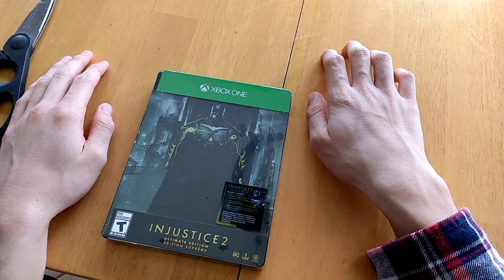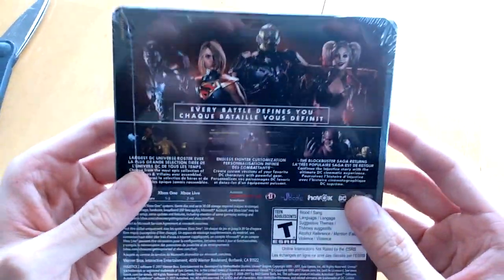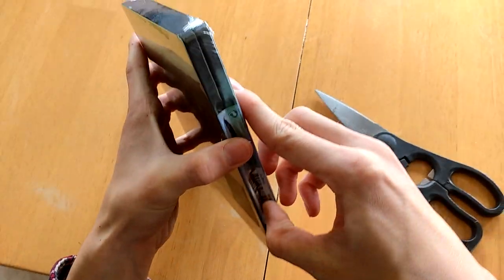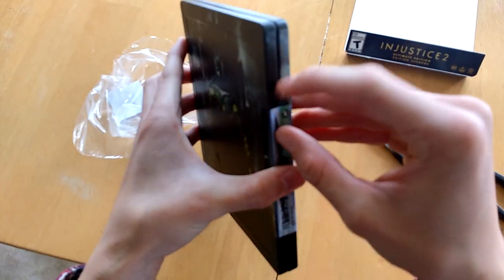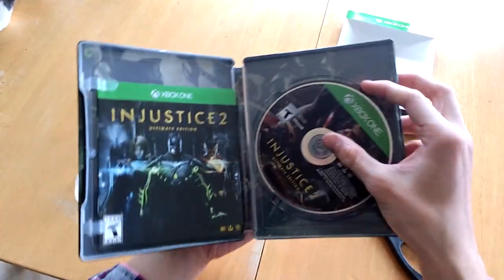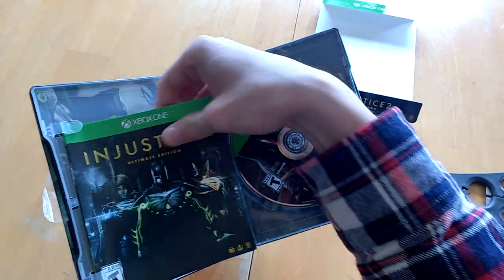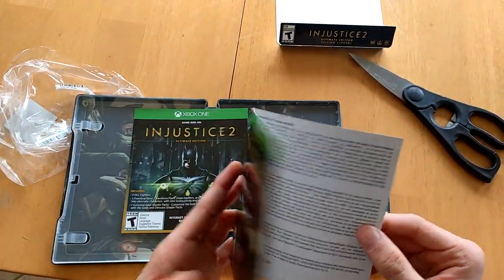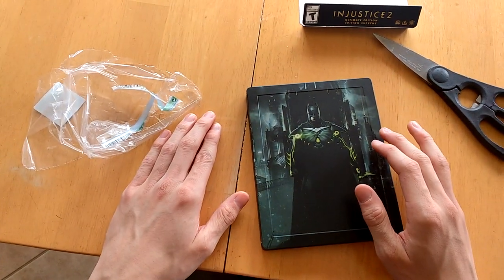Injustice 2 Ultimate Edition Xbox One unboxing!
Unboxing of Injustice 2 Ultimate Edition